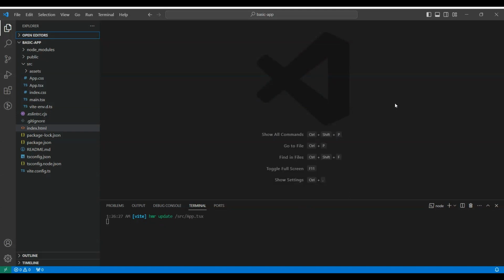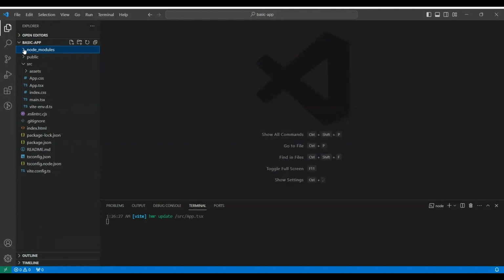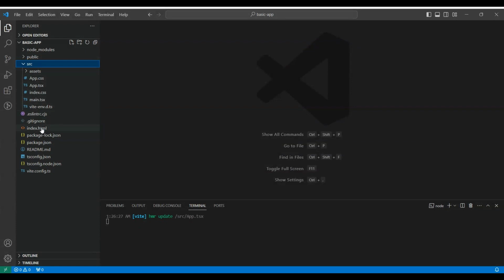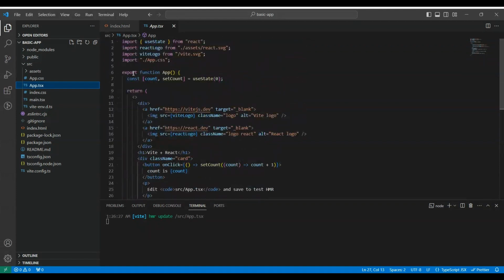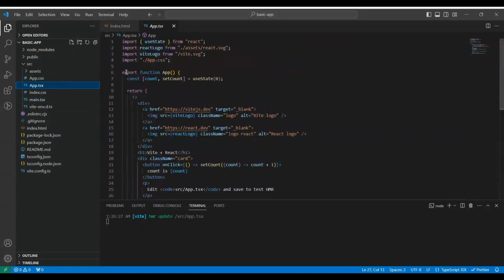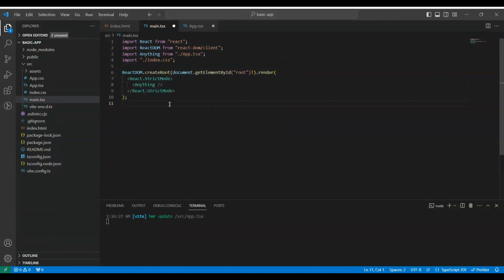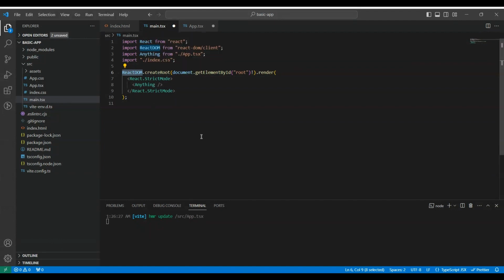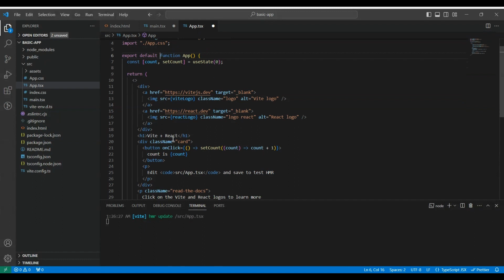Number 3 React Files and Folders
I have started with React but I am planning to make videos on other topics as well. This is my first tutorial on YouTube or any platform. I will improve with time.